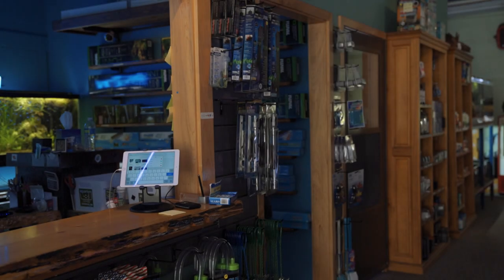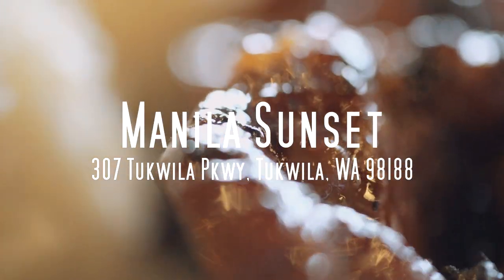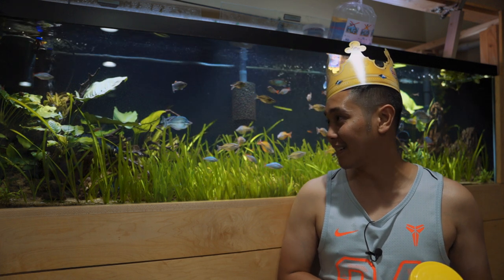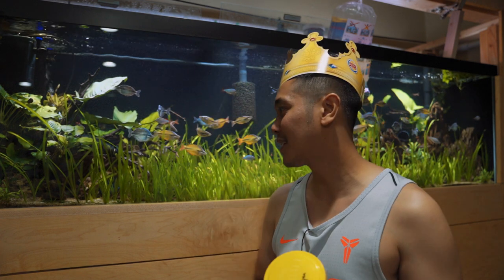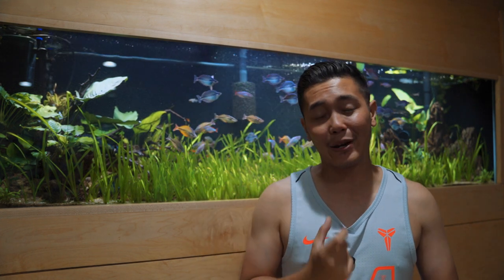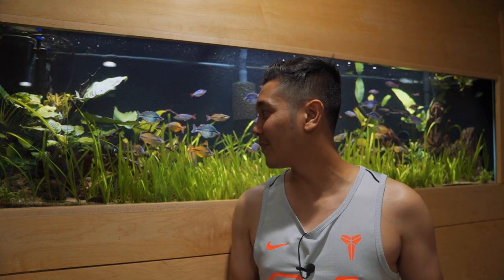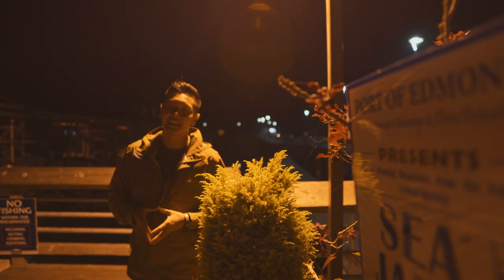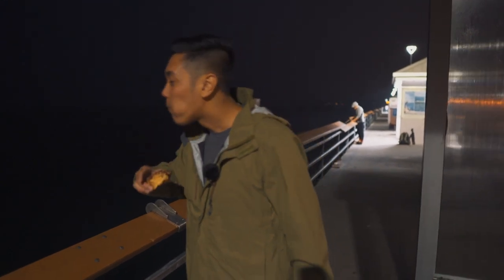The Emperor's New Fish : Nematobrycon Palmeri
Short video today. The BC fire's have been hell for Washington lately showing not a single cloud in the sky. After dropping Cory off at the airport I had some Filipino food and stoppe dby the Co-op to grab some fish for my 125 Gallon. Afterwards, I enjoyed a little fishing and some donuts.

Favorite Fish Lens
Vlogging Lens
Favorite Portrait Lens
Low light / Astrophotography Lens
Secondary Camera